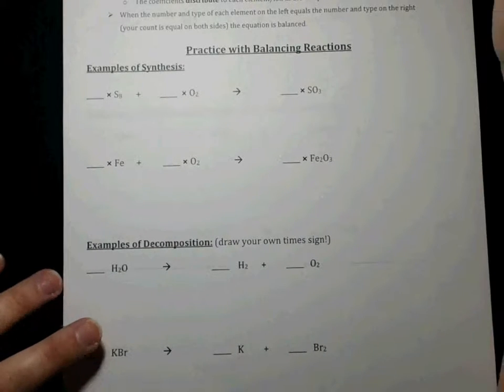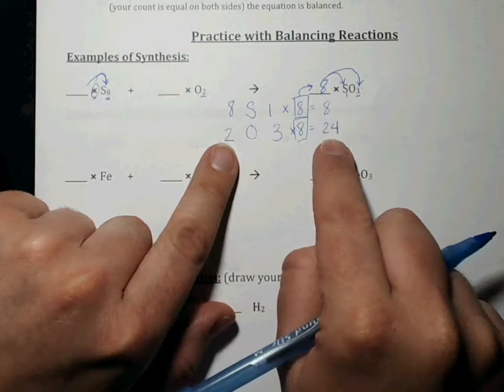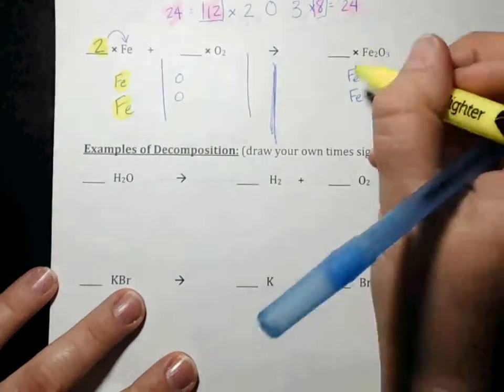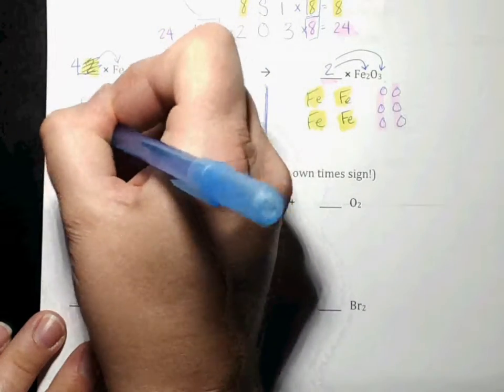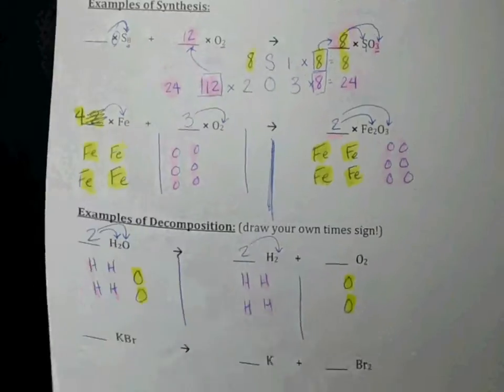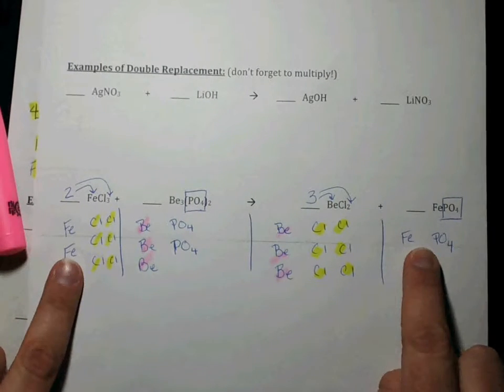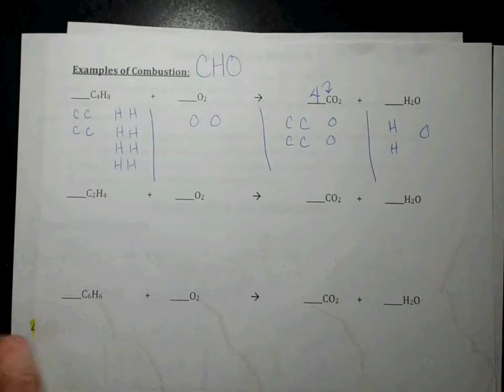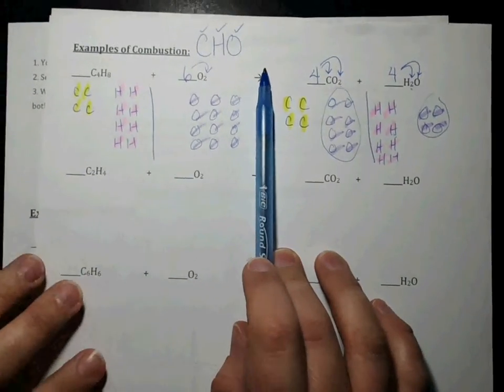Alternative Balancing Method Help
Try this if you need help balancing!